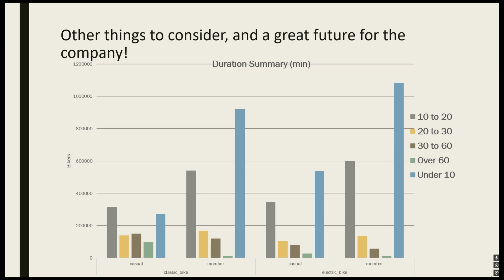Google Analytical Case Study - Cyclistic Bike Share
My very first case study presentation and theres more to come in the future!